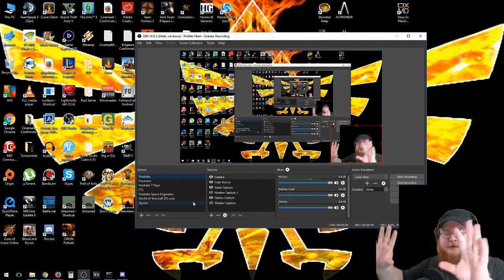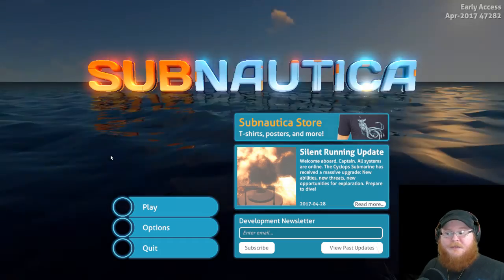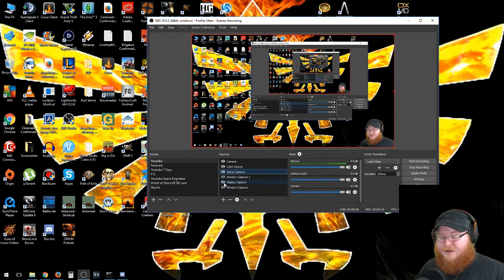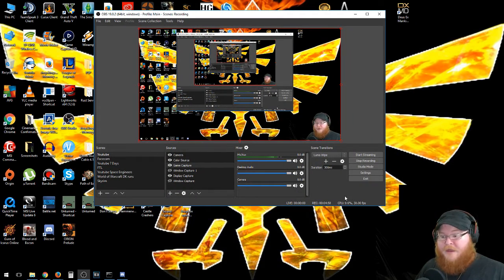How I Record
A few days ago I was asked how I record all my videos. So here a little inside the Magic.